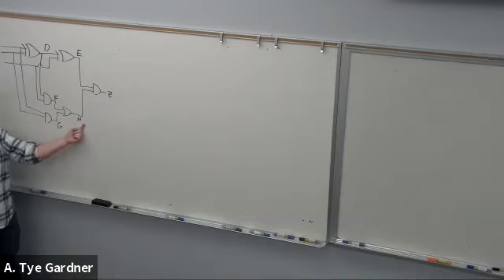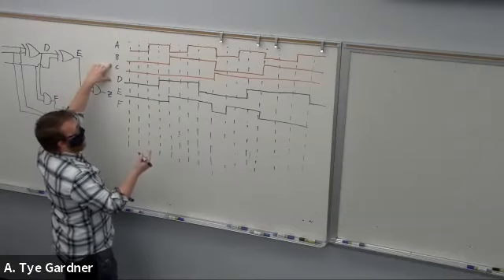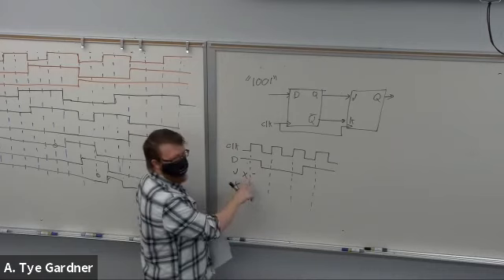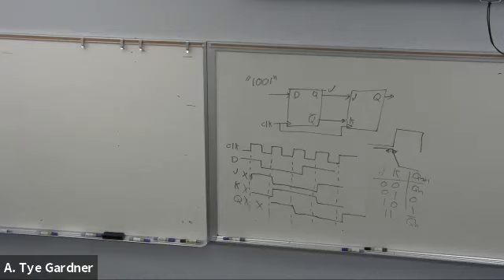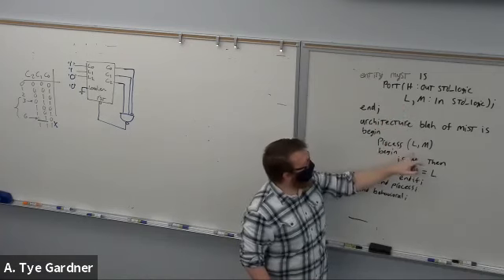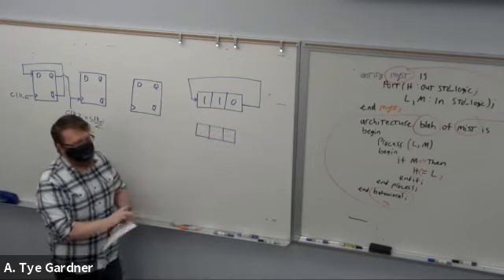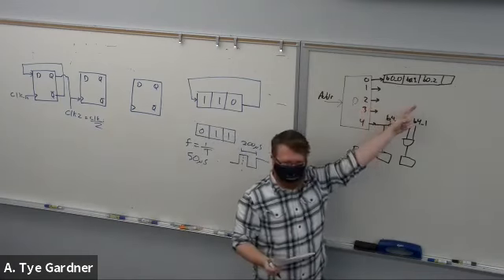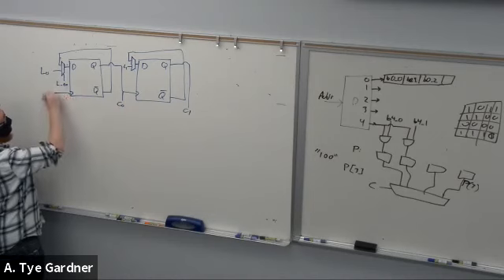ECE 2700 Lecture 18 3/25/21 Exam Review